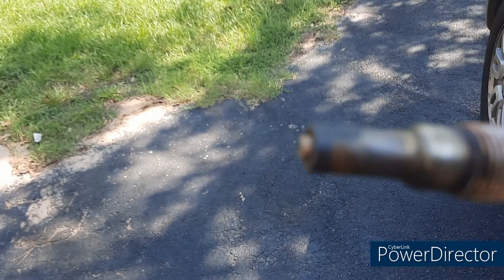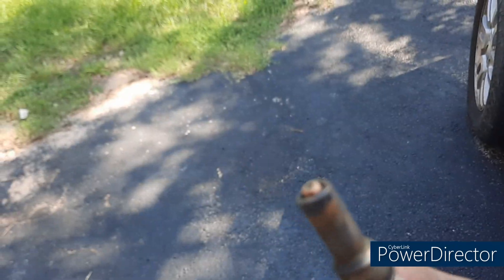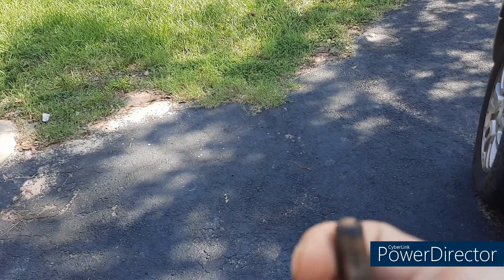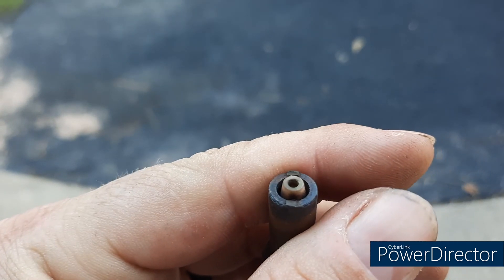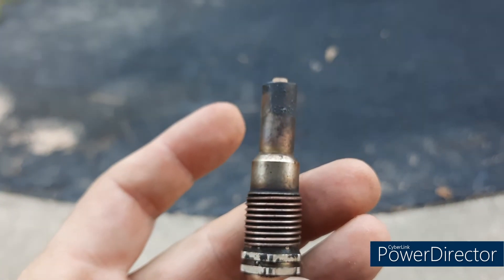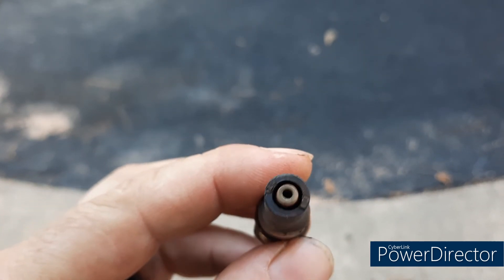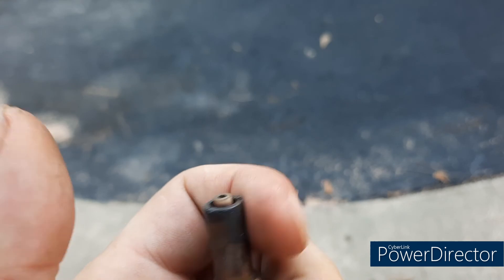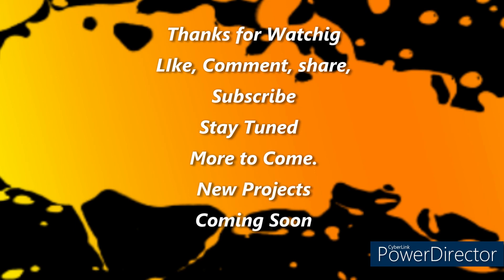E3 spark plug failure on the expedition. never seen this before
odd failure on an E3 sparkplug